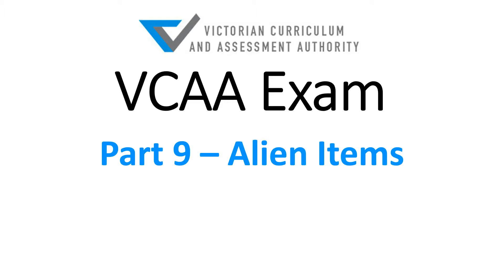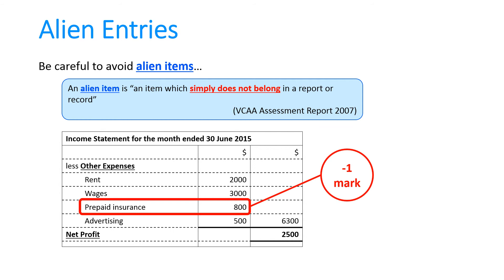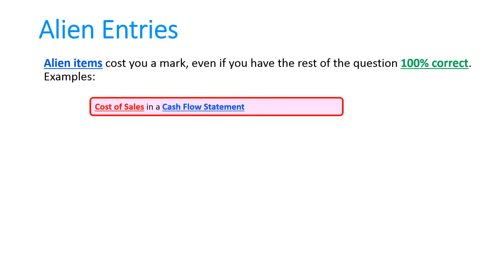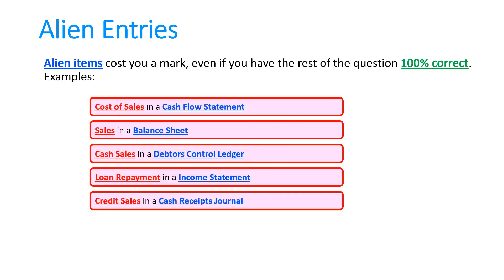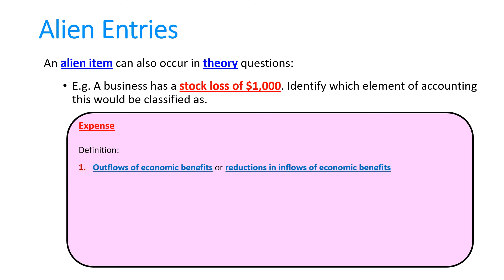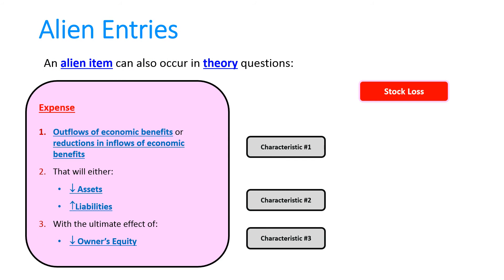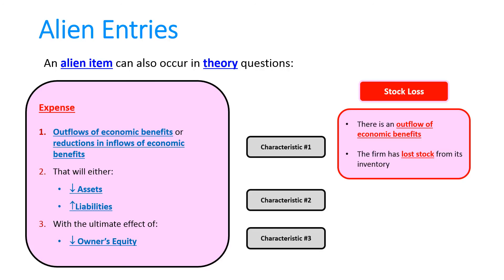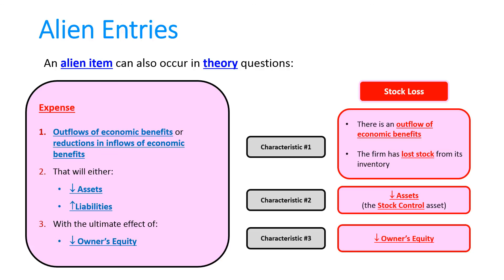Exam Revision Part 9 - Alien Items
VCE Accounting Unit 3-4. Slides of this presentation can be found at my SlideShare